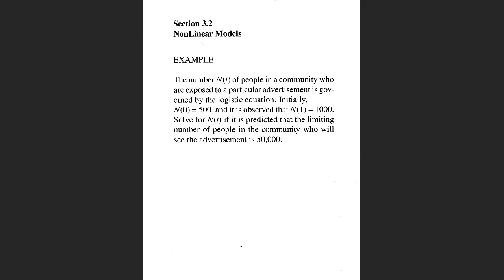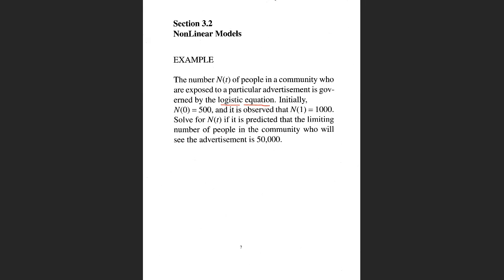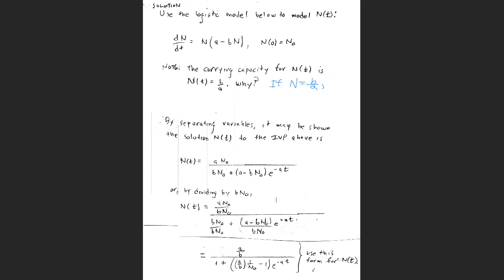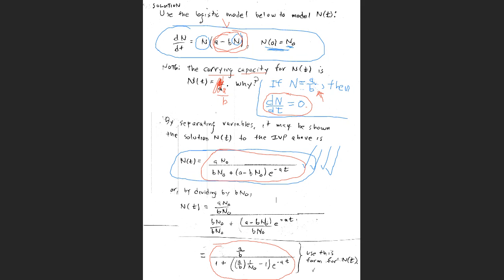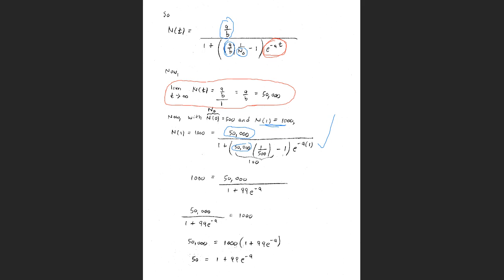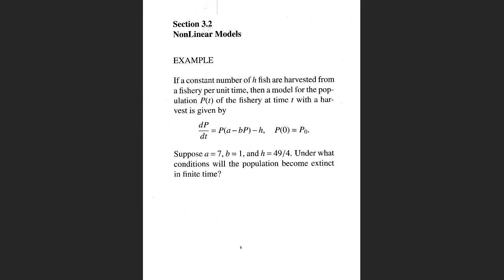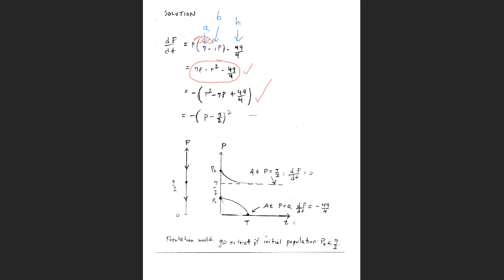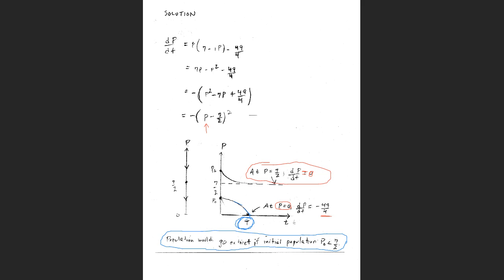MATH 282 CRN 30781 Section 3 2 Examples' Spring 2021